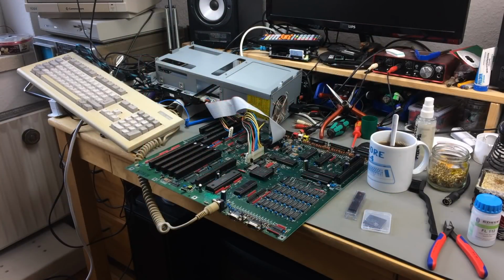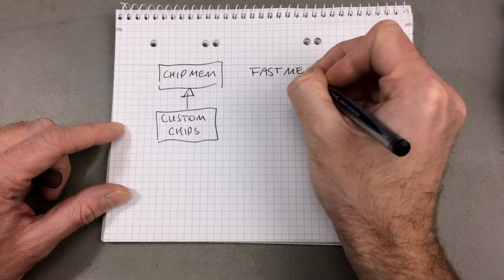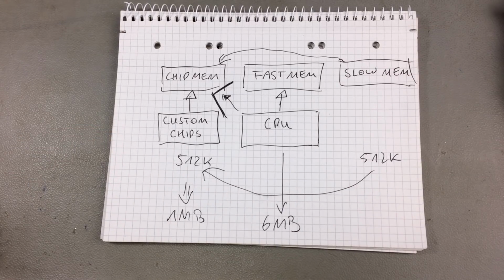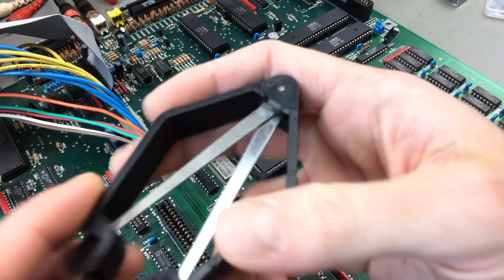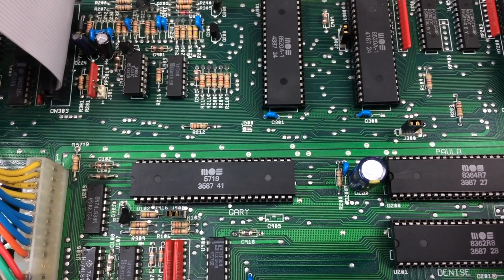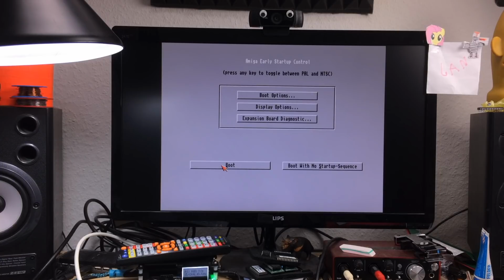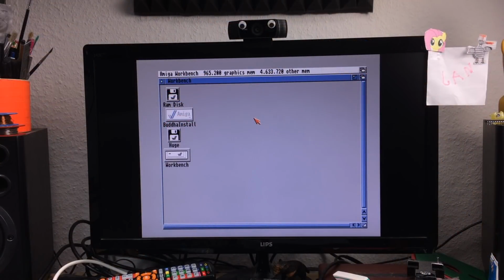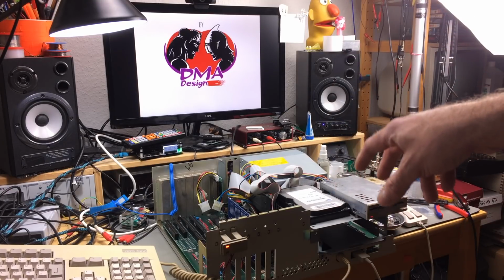Amiga 2000 4.x 1MB Chip RAM and ECS Upgrade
I'm upgrading my Rev 4.3 Amiga 2000 to 1MB chip memory (originally it has 512K chip + 512K fast mem) and to the ECS Enhanced Chipset.

Thanks!